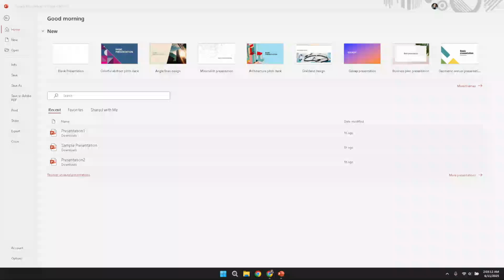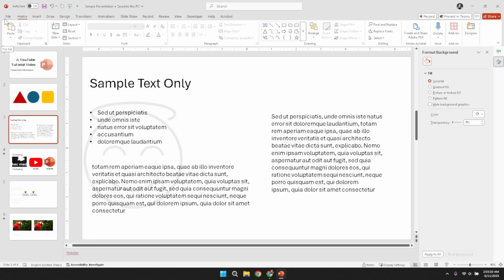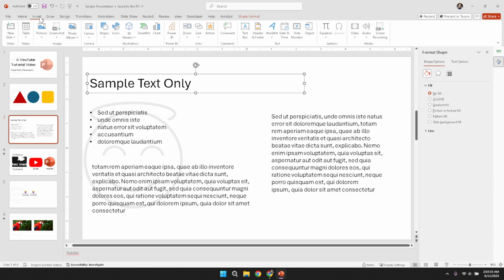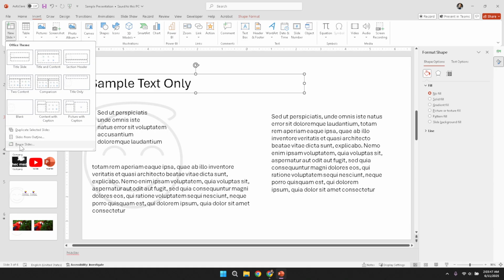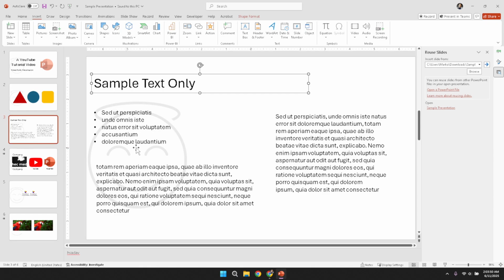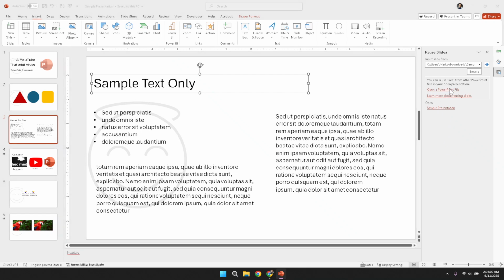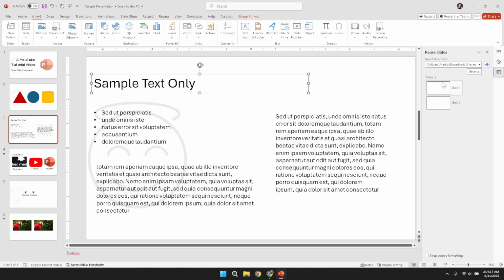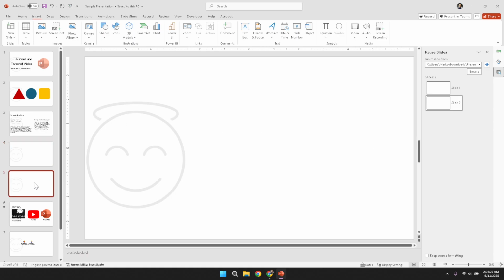How To Merge Two PPT Presentationshow To Combine Two Powerpoint Presentation (Full 2025 Guide)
How To Merge Two Powerpoint Presentationshow To Combine Two Powerpoint Presentation#Powerpoint (Full 2025 Guide)